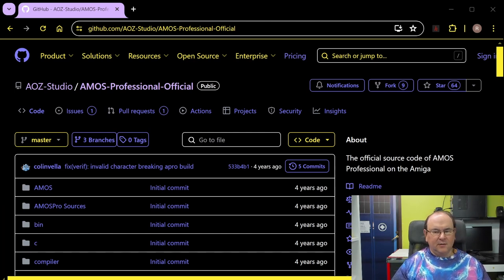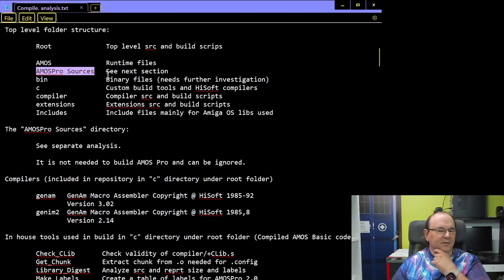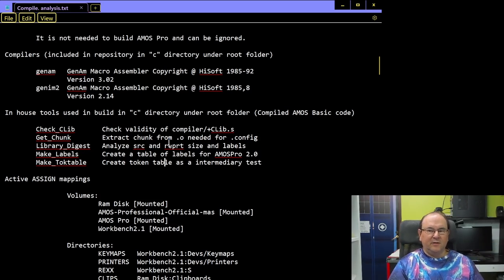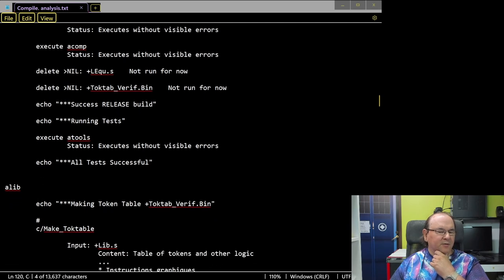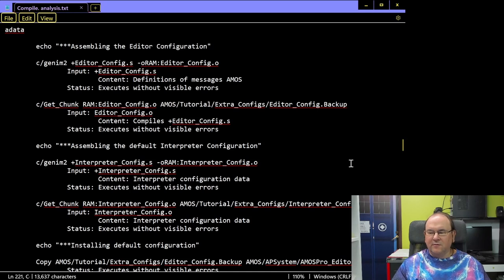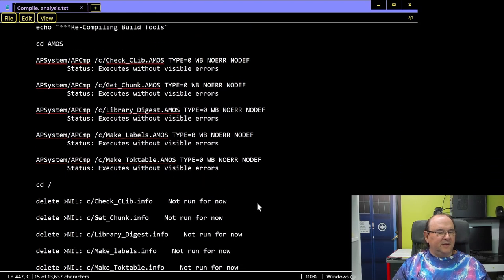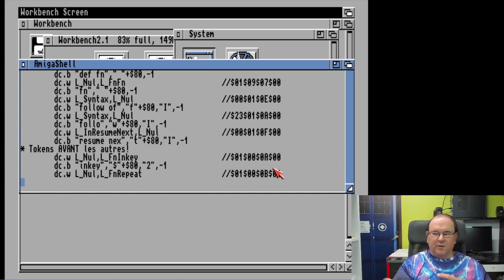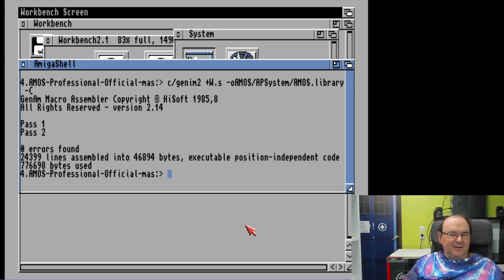Building Amiga AMOS Professional and compiler 2.0 from original source